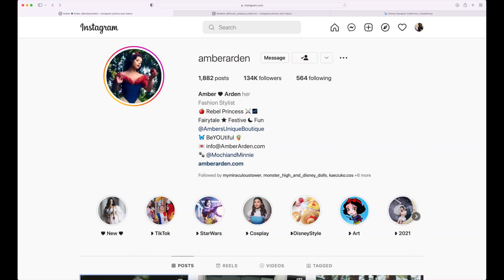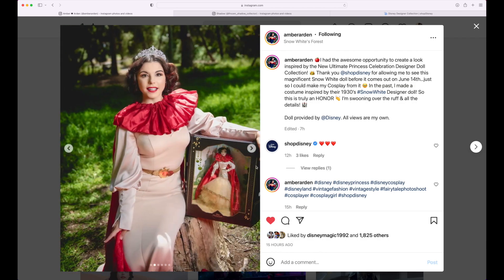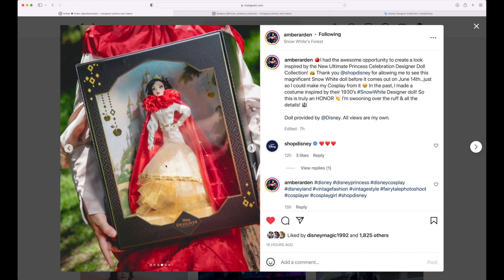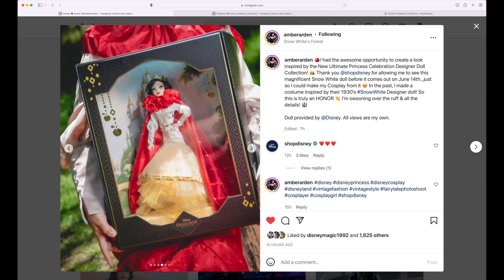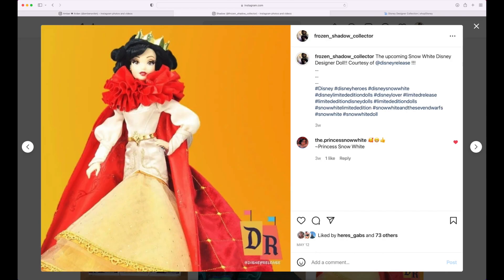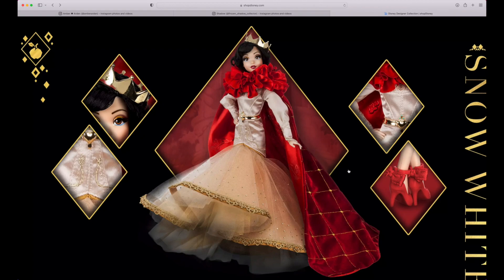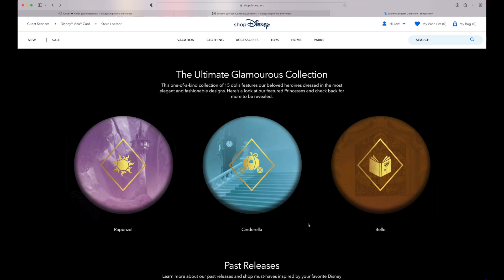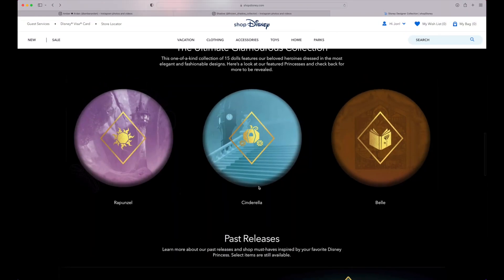*New* Disney Designer Snow White Photo Leaks!! (Disney Limited Edition Dolls)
Hey everyone! In this video we discuss the most recent photos of the upcoming Disney Designer Snow White Doll!! Hope you enjoy! =)